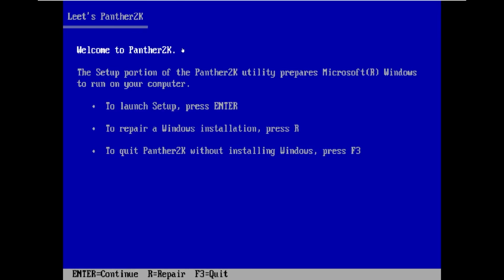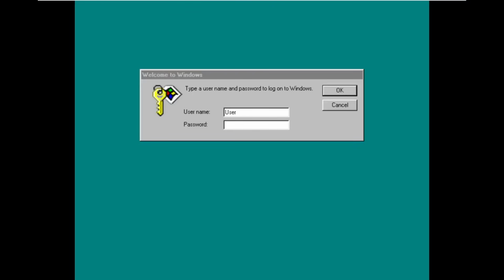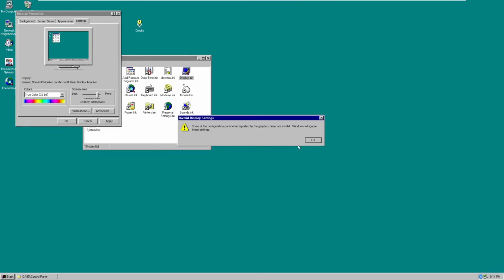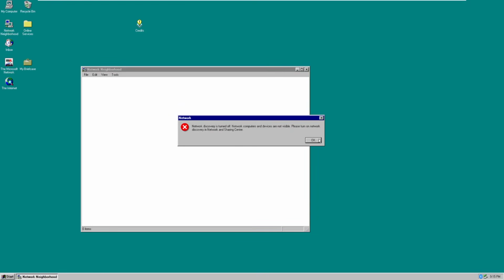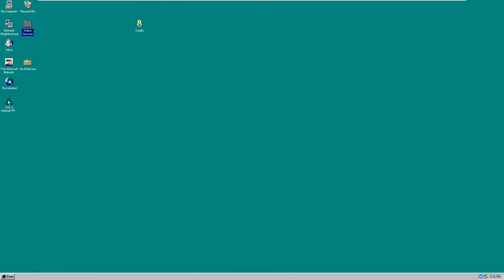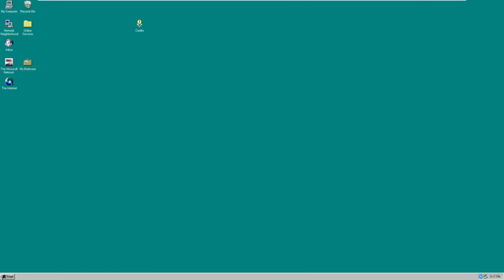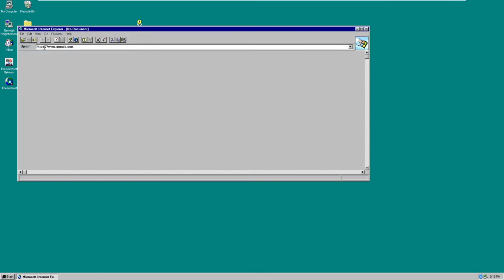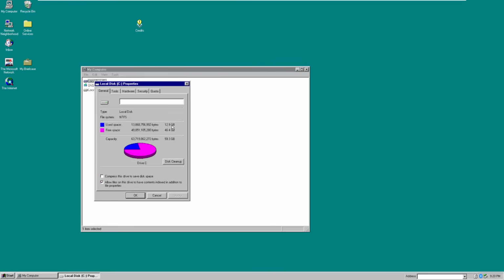This ISN'T Windows 95? - Project Chicago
Windows 95 was a revolution for Windows -- it shaped exactly how we use our computers today. In this video, we'll be taking a look at Project Chicago, which is a mod of Windows 10 that makes the OS feel just like Windows 95.